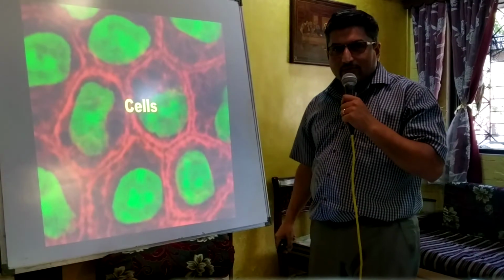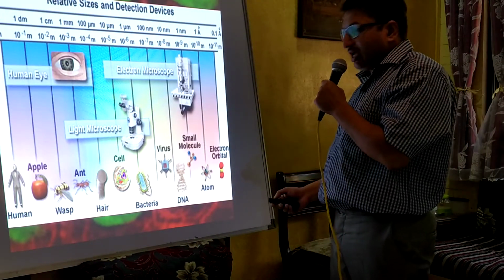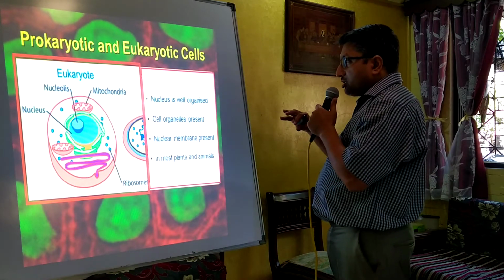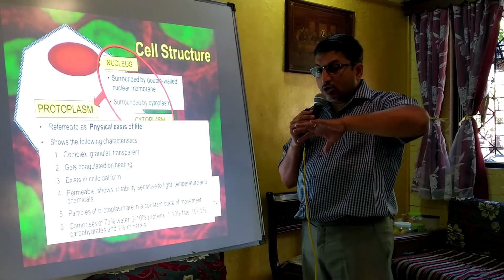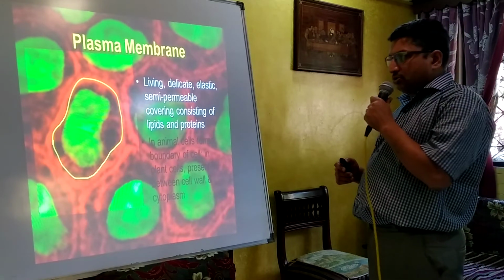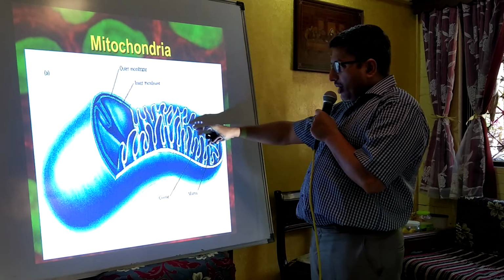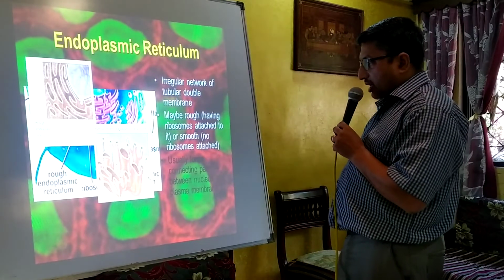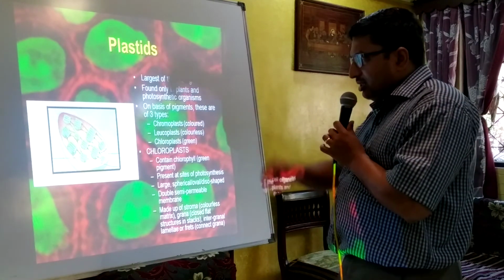Cell Part 1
Cell Structure and Functions , ICSE ,Class 9